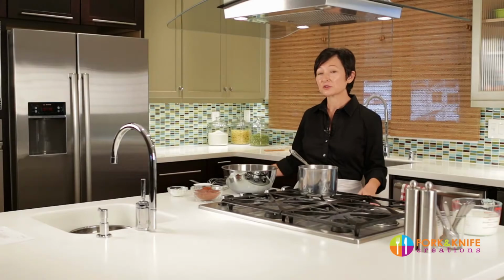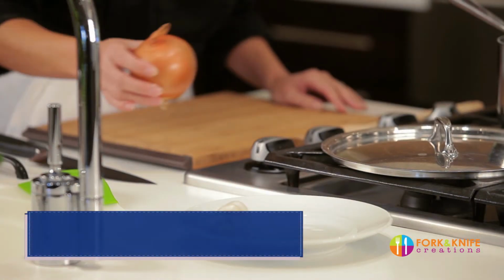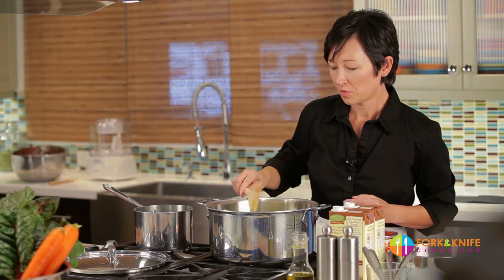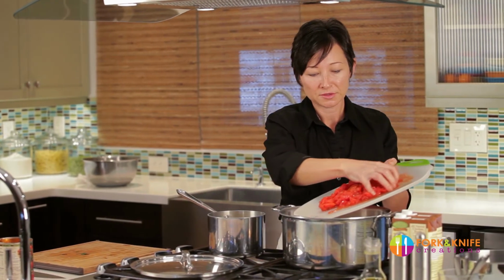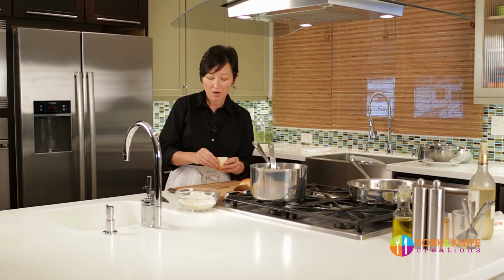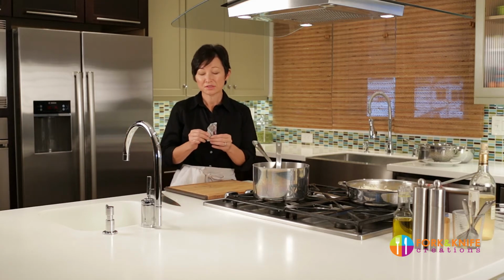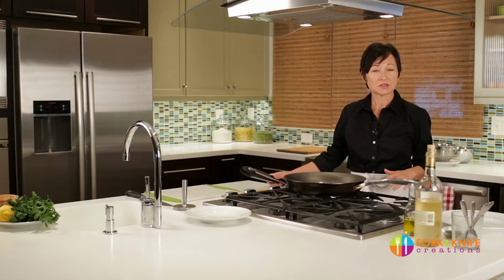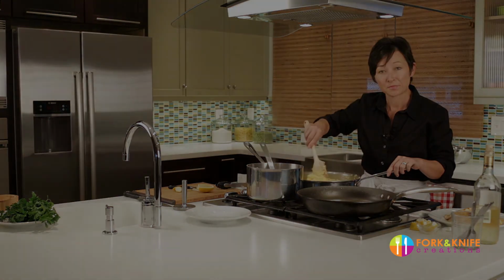Fork&Knife Creations Cooking Class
Produced by: SMITHCINEMATIC, Sacramento Video Production